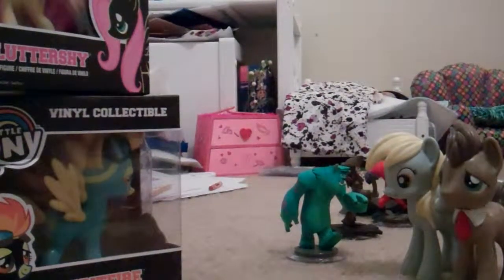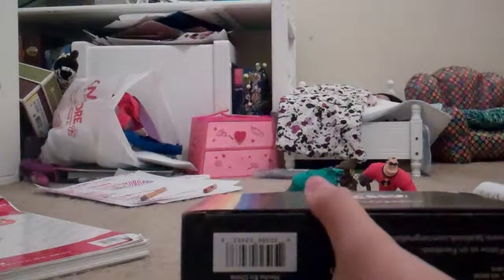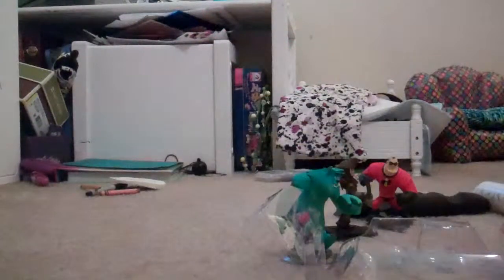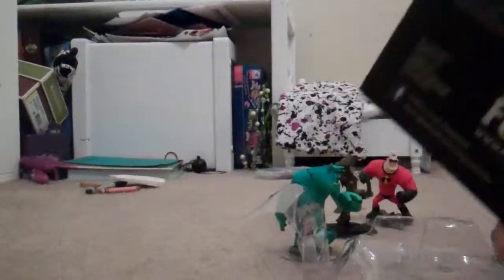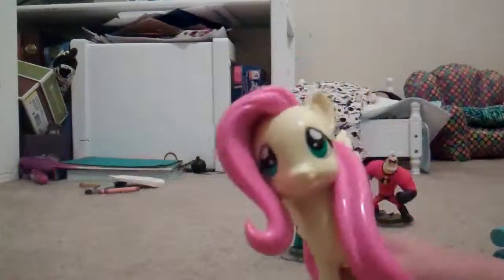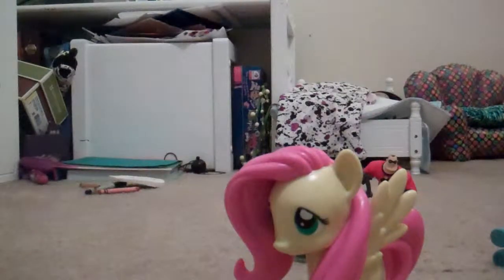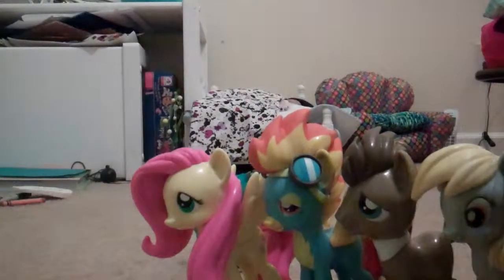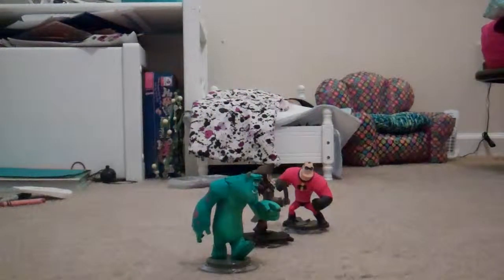Toy Review 1